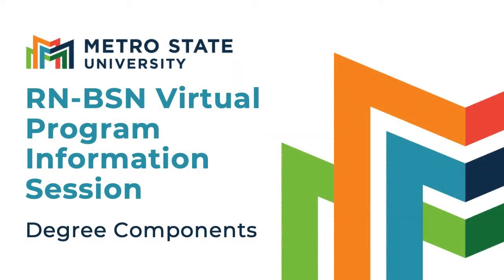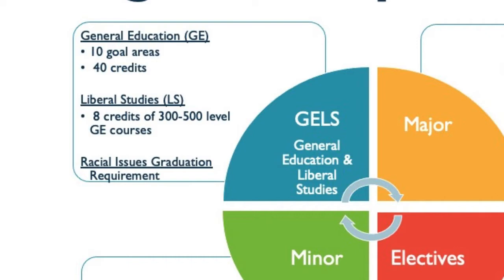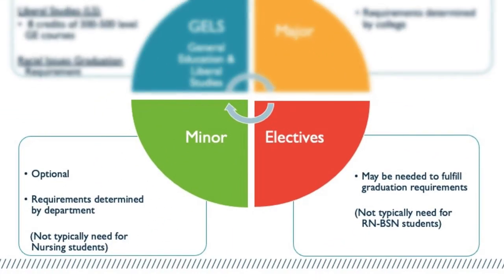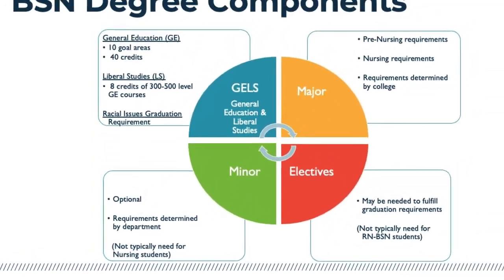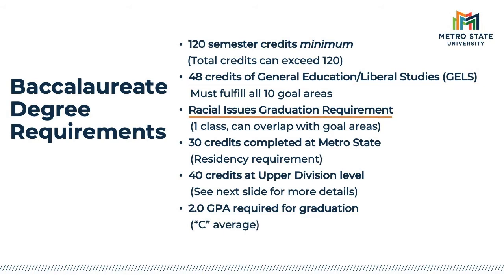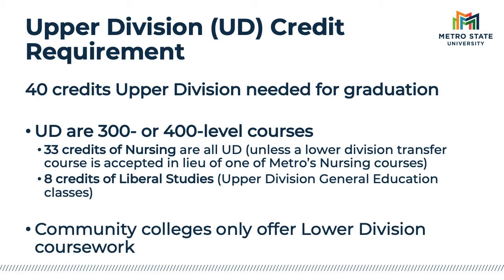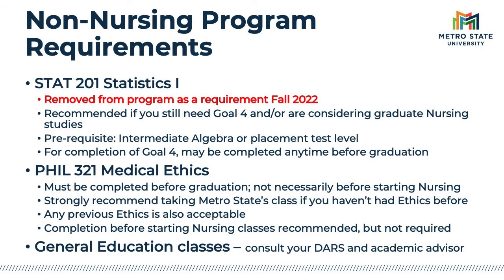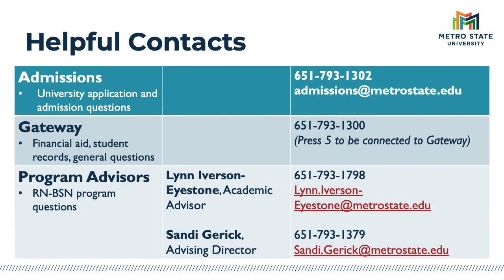RN to BSN Degree Components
Learn more about the RN to BSN program at Metro State